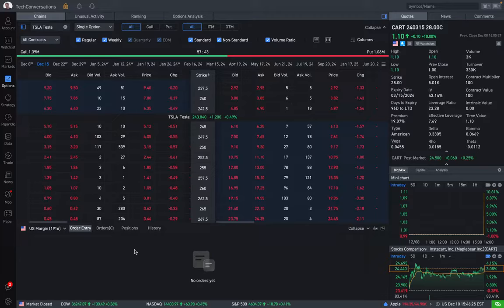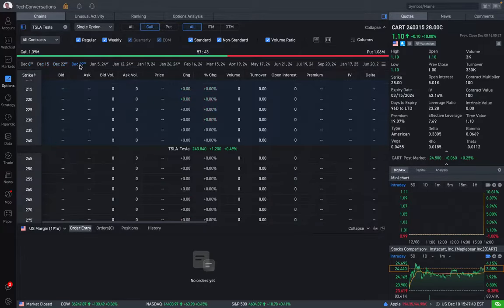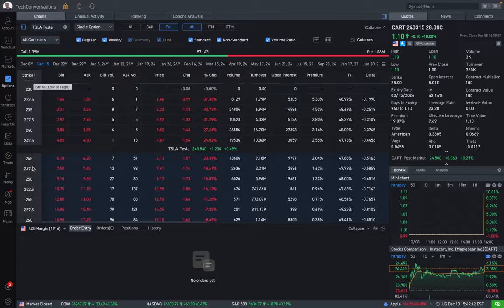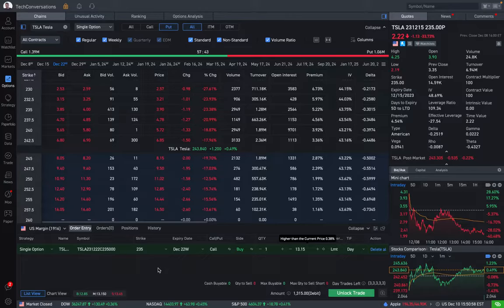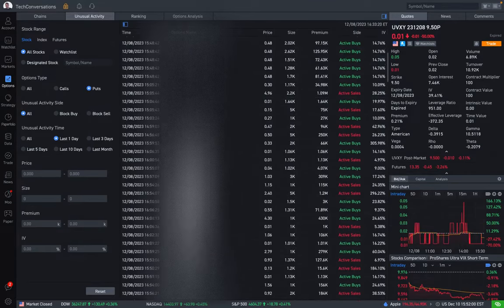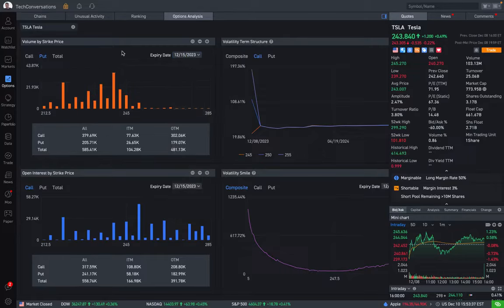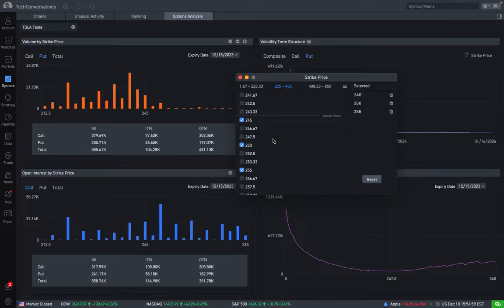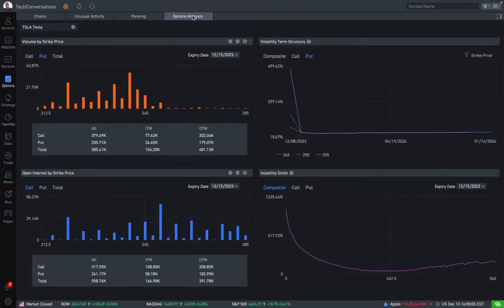BUYING CALLS & BUYING PUTS ON MOOMOO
Earn 5.1% APY on your uninvested cash and get up to 15 free stocks when you make a qualified deposit with moomoo